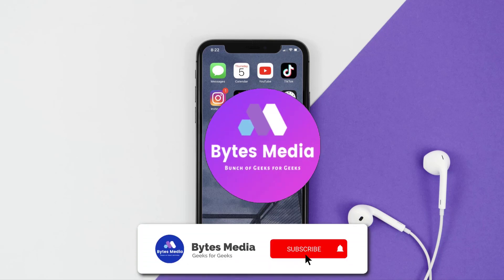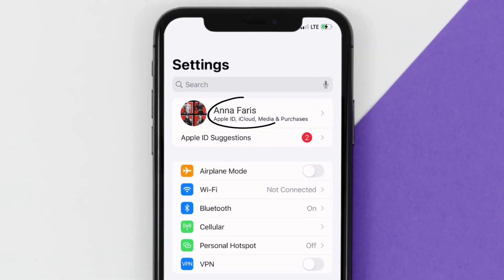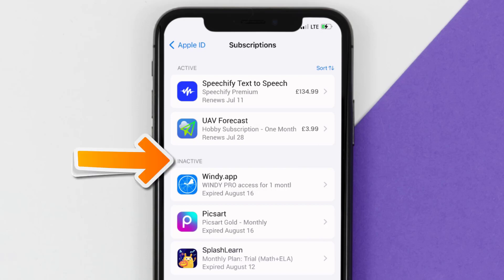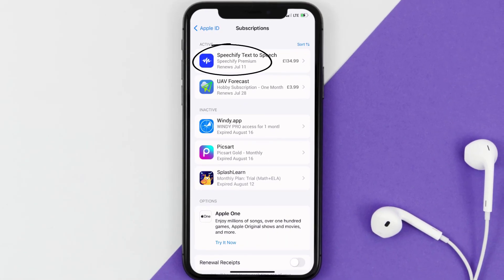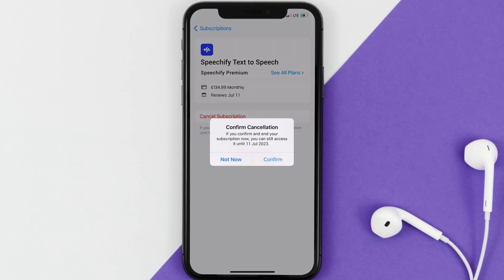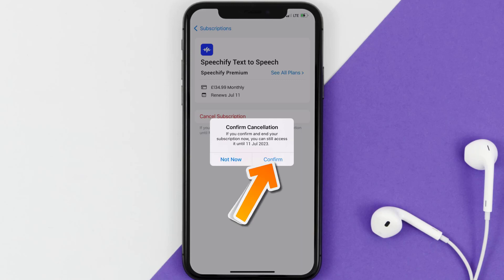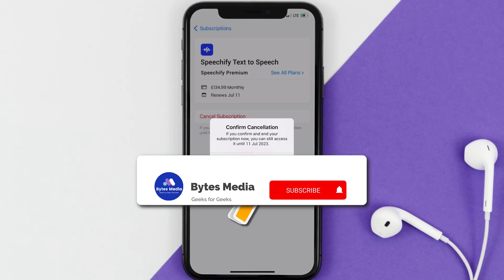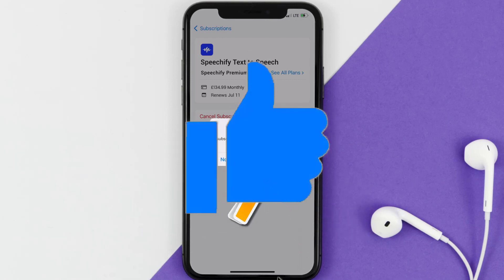How to Cancel Speechify Subscription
In this video, I'll show you How to Cancel Speechify Subscription. This is the easiest and fastest way to Cancel Speechify Subscription. Make sure you watch until the end of this video to find out How to Cancel Speechify App Subscription on ios. These methods work on iOS 11 as well as iOS 12, iOS 13, iOS 14, iOS 15 and iOS 16. Hope you enjoy!

Video Parts:
00:00 Intro: How to Cancel Speechify Subscription
00:07 Canceling Speechify App Subscription
01:01 Outro: Ending